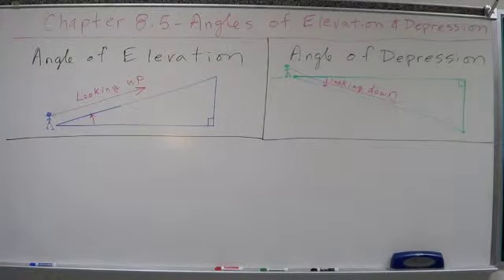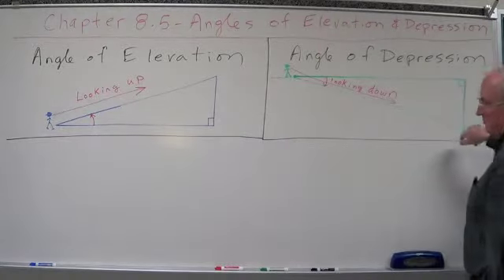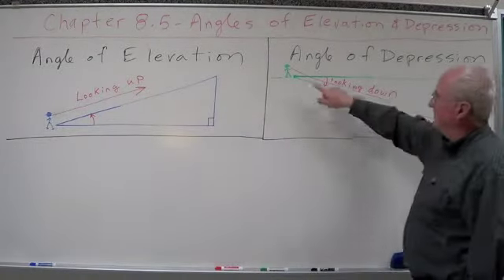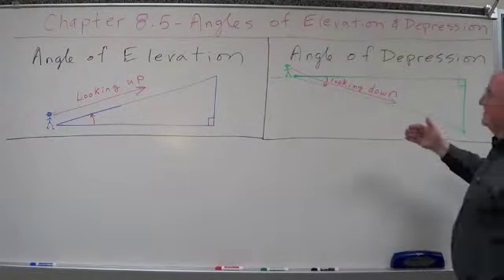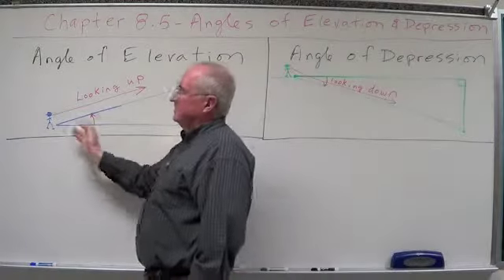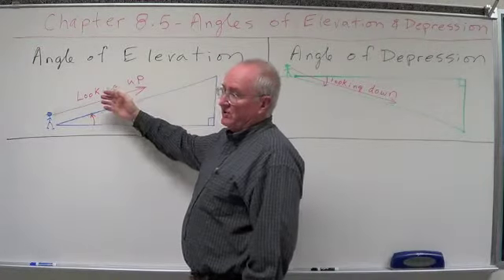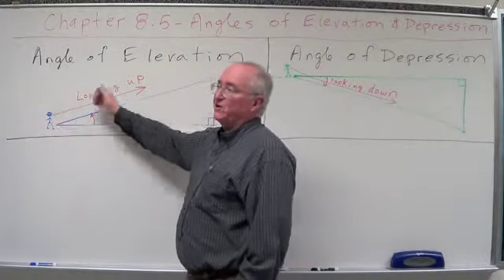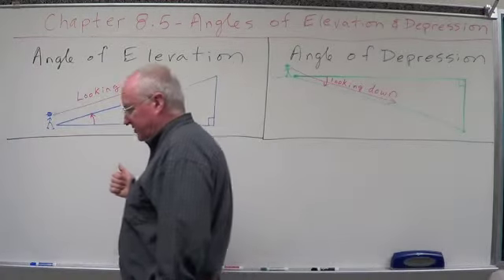Geometry Chapter 8.5 - Angles of Elevation & Depression - The Basics